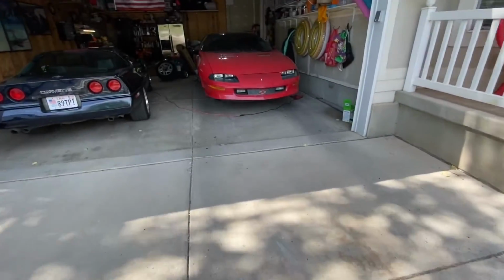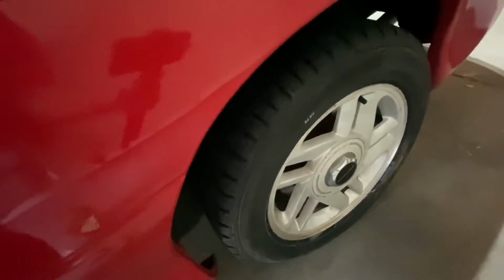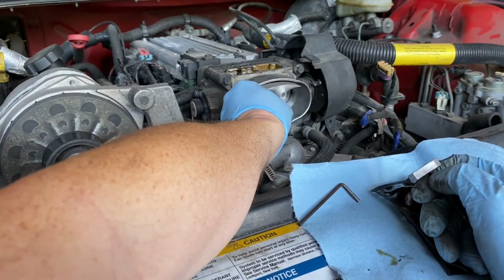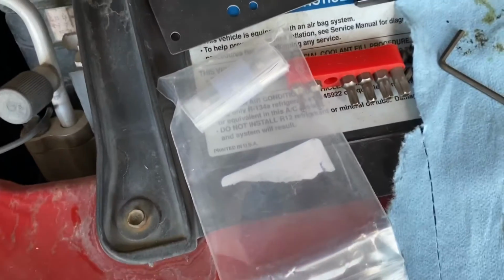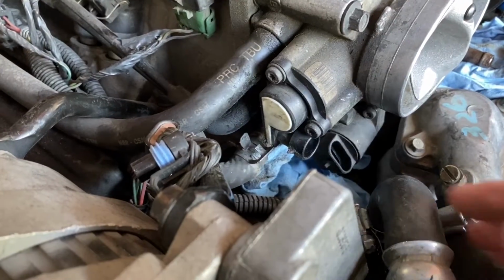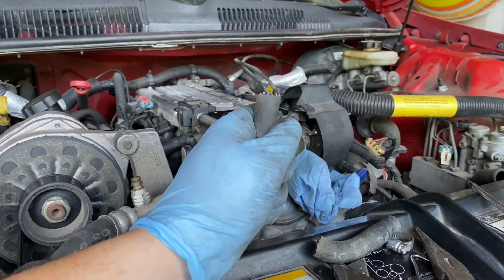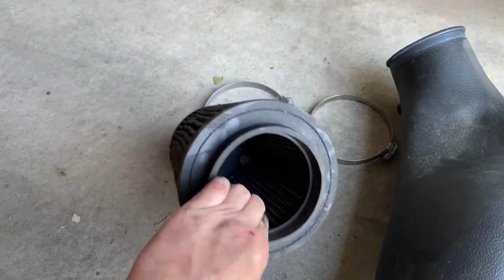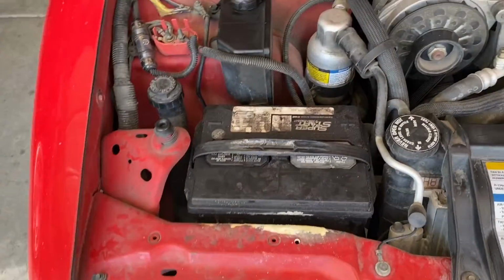1995 CAMARO Z28 MODS AND REPAIRS PART 1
In this video, I do the following to my 1995 Camaro Z28:

     - Replace two tires and a wheel
     - Install a throttle body air foil
     - Install a throttle body cover plate
     - Perform the throttle body coolant bypass mod
     - Clean the MAF sensor
     - Clean the air filter

Parts used in this video:

- Falken tires
- Camaro wheel
- Air foil

Follow Reynolds Rides on Instagram and Facebook!